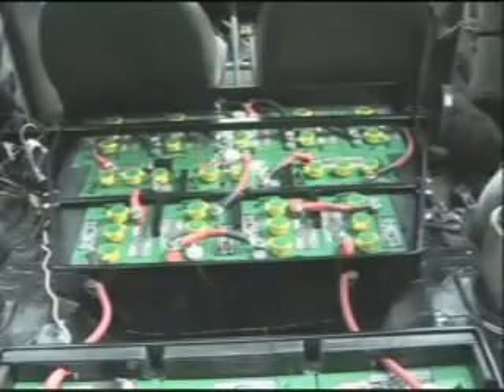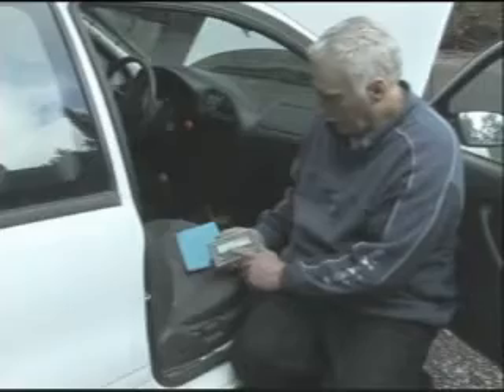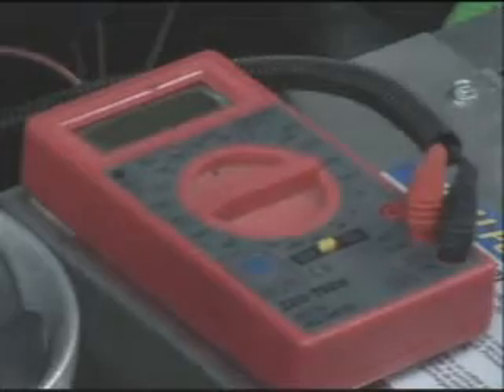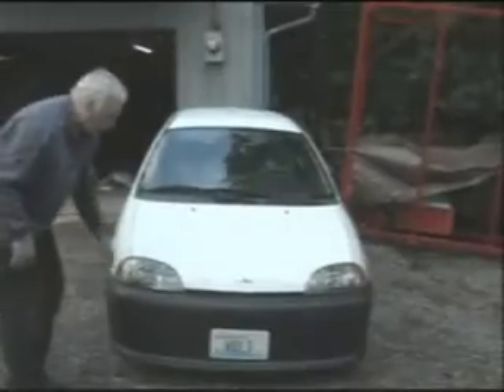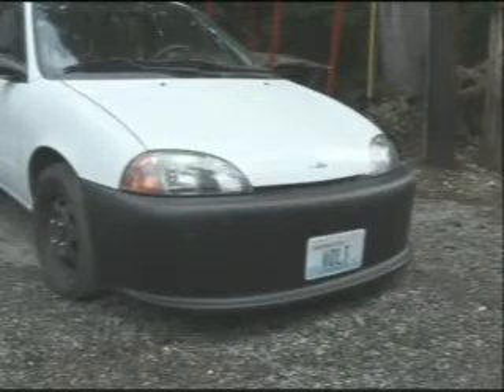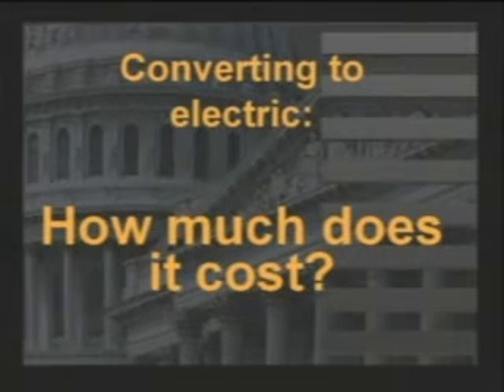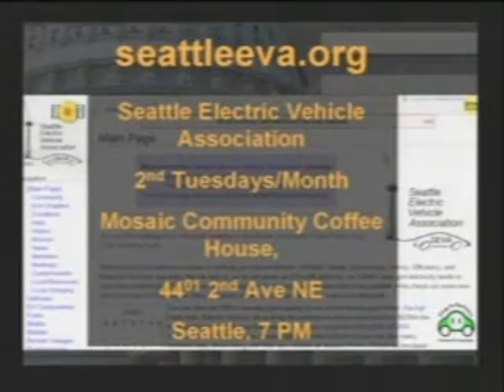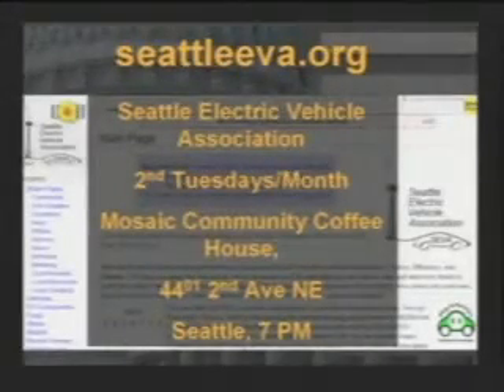3/3 SEVA on Public Exposure 2008.03.13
On March 13th Ryan Fulcher and Dave Cloud did a live TV interview on the Seattle public access channel SCAN 23/77. Host Stan Emert and the entire support crew for the show Public Exposure were very enthusiastic as we discussed Electric Vehicle Conversions.